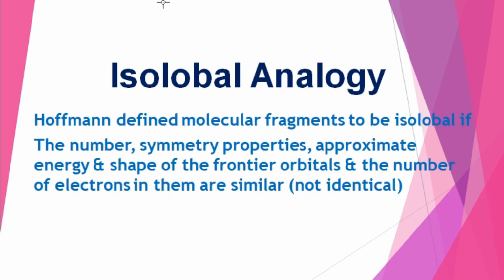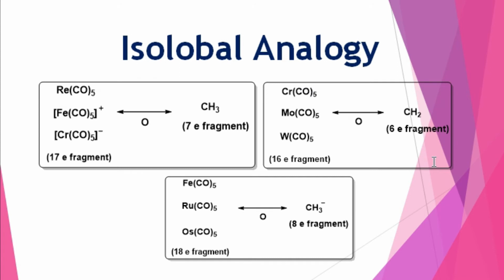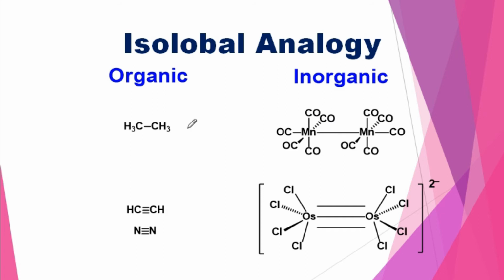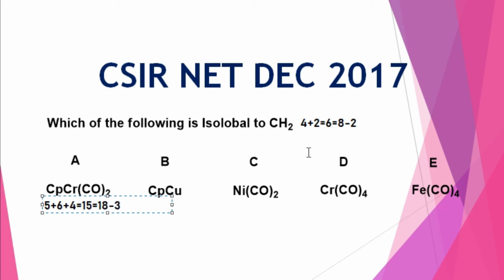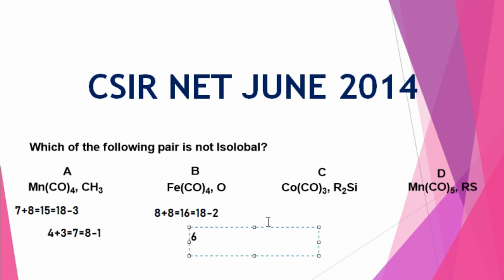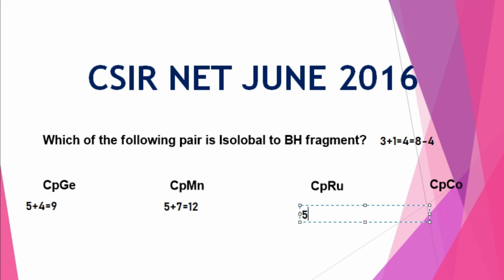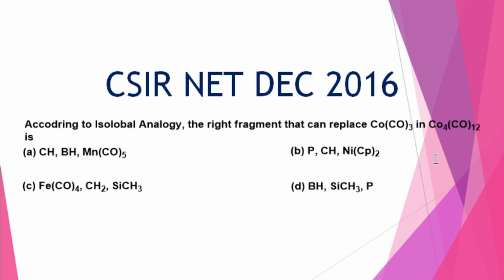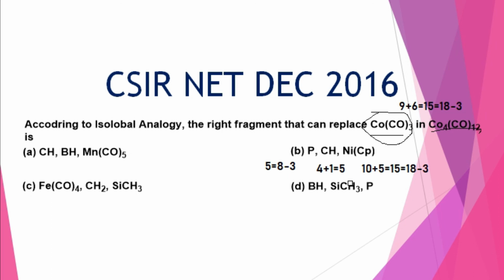Isolobal Analogy| Inorganic Chemistry|CSIR NET GATE Previous Year Solution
Isolobal Analogy is important topic for CSIR NET, GATE because it is very easy to score marks in this topics
Isolobal Analogy (Definition)
Examples  Explained
Detailed list of Fragments
Previous Year Solution of CSIR NET